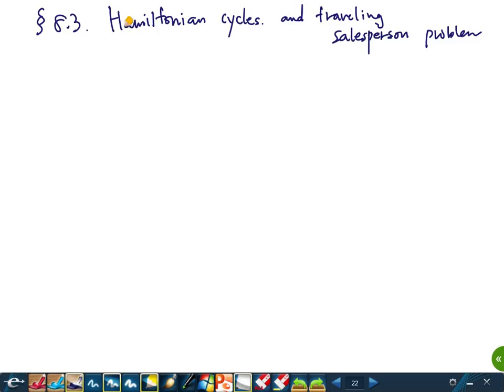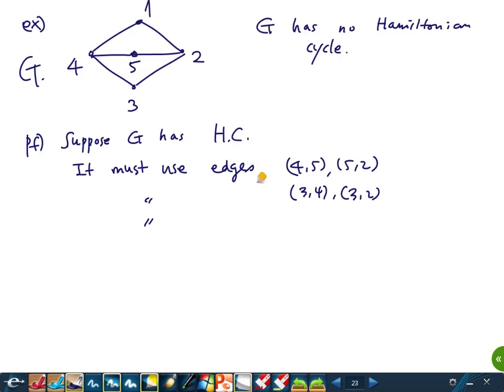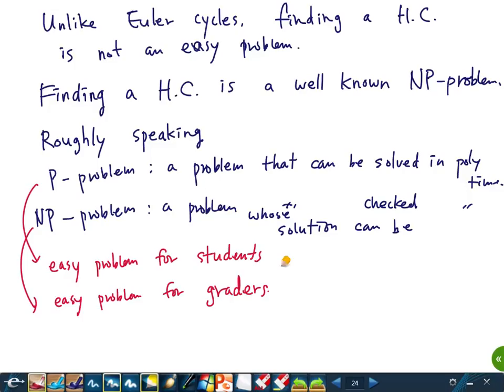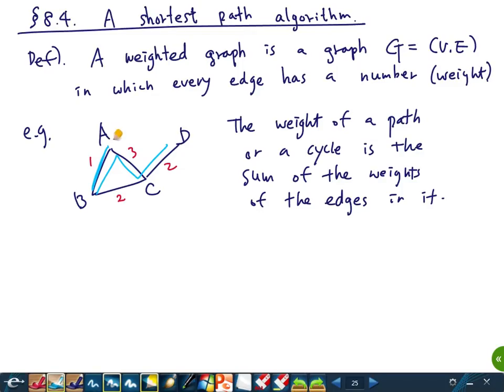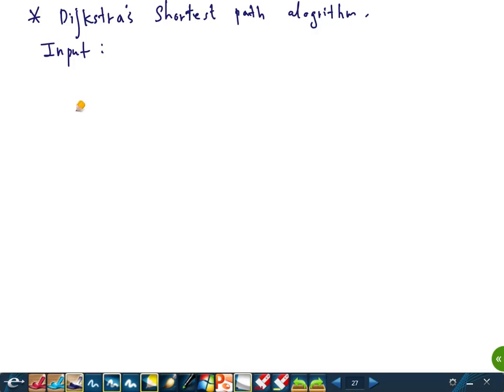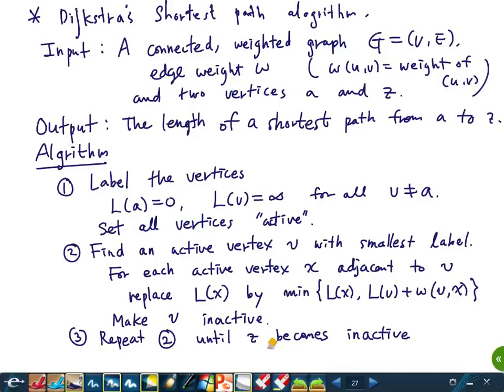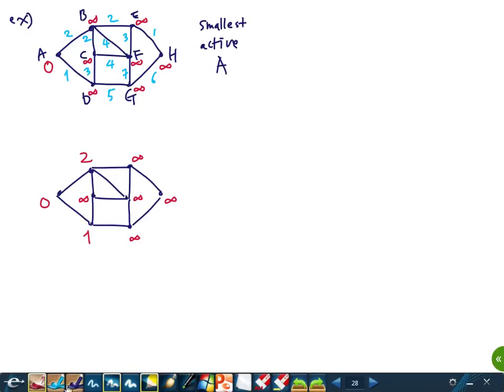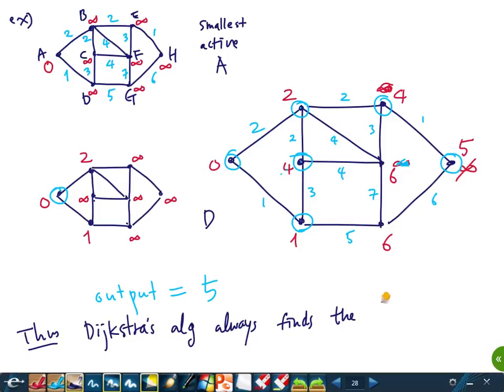[Discrete Mathematics] Sections 8.3 and 8.4: Hamiltonian Cycles and A Shorted-Path Algorithm